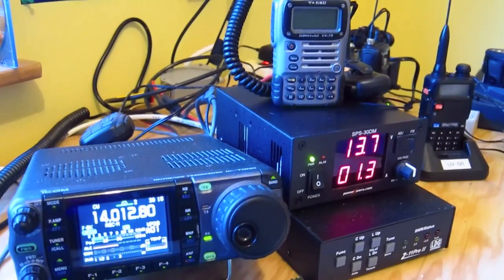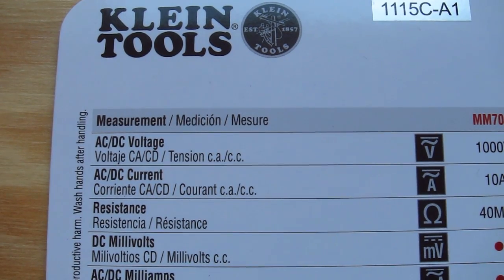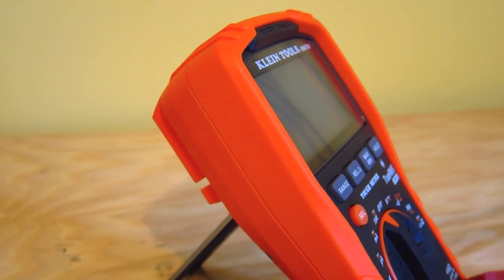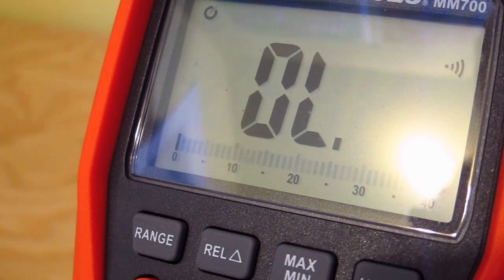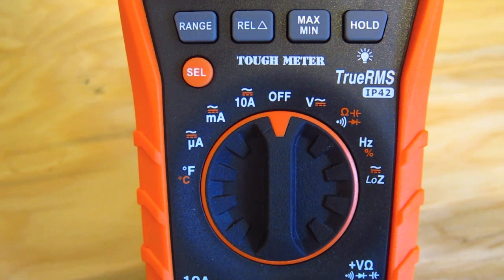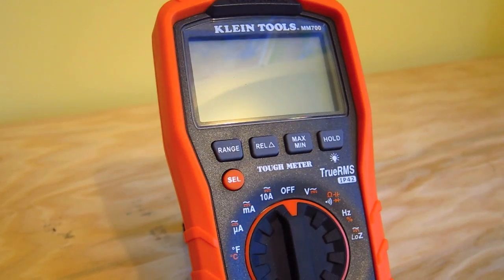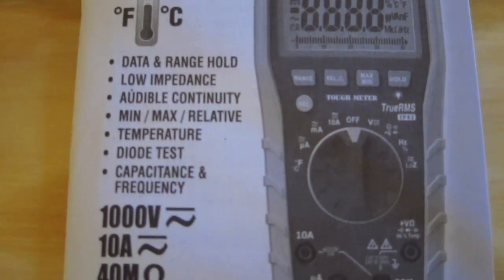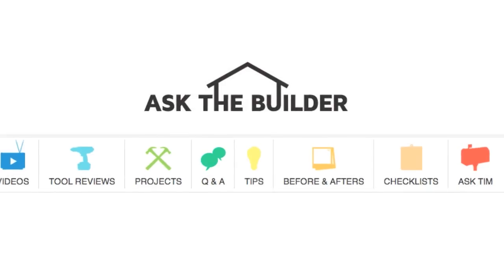Klein MM700 Digital Multimeter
founder, Tim Carter, talks about some of the many features of the Klein Tools MM700 auto-ranging multimeter.